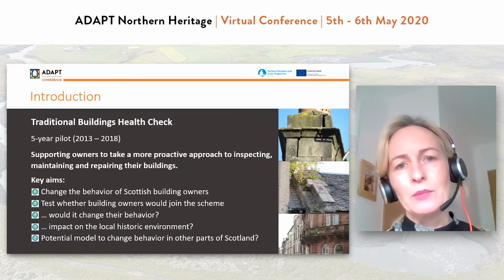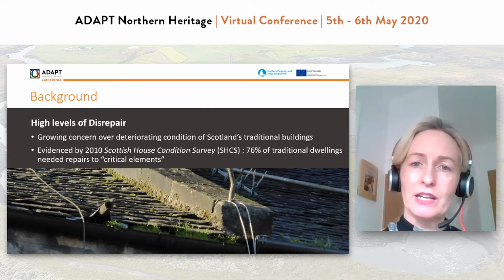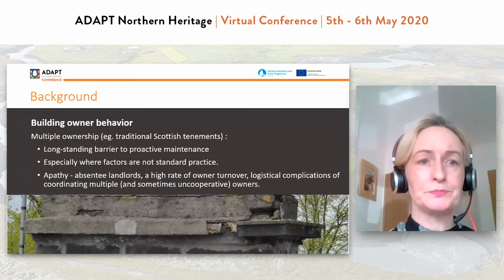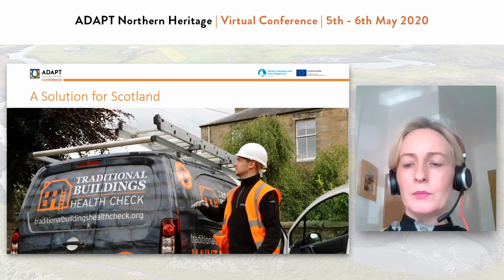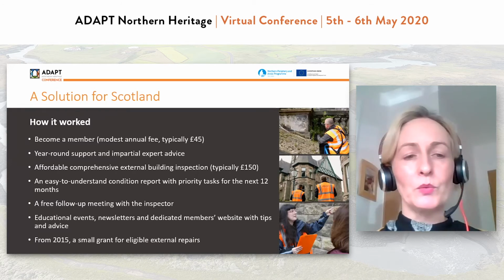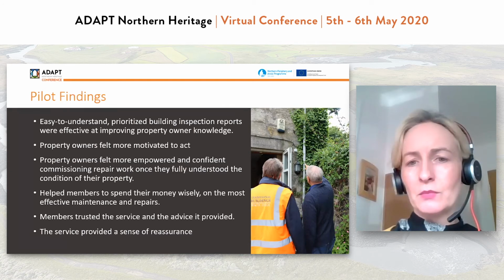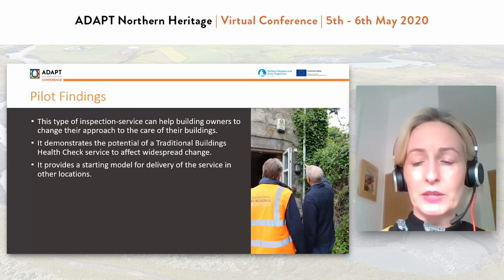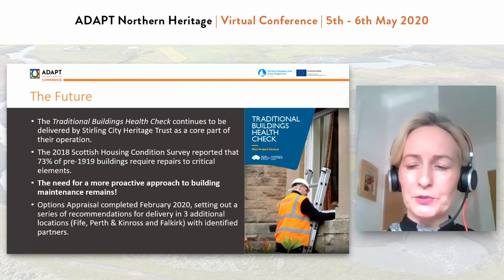2020 ADAPT Northern Heritage Conference | Traditional buildings health check | Ali Davey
Ali Davey, from Historic Environment Scotland / Stirling City Heritage Trust, Scotland presents on traditional buildings health check: changing behaviour around built heritage maintenance in Scotland.

The paper was part of 'Session 3 - Adapting historic buildings' of the Adapt Northern Heritage Virtual Conference 2020, organised by the project partners of the ANH project, Historic Environment Scotland, Riskantikvaren, Norsk institutt for kulturminneforskning and Minjastofnun ĺslands.